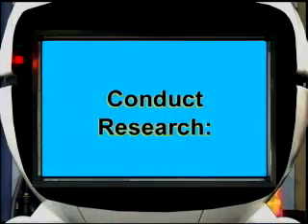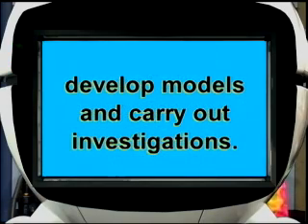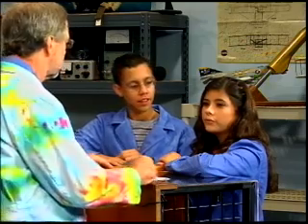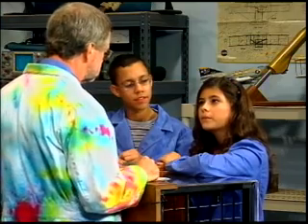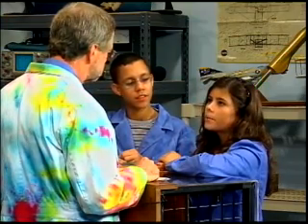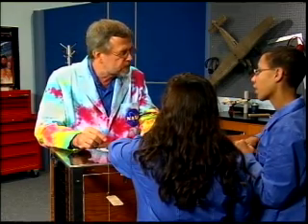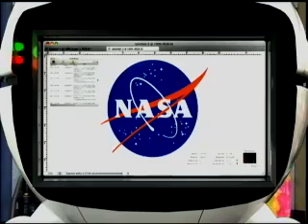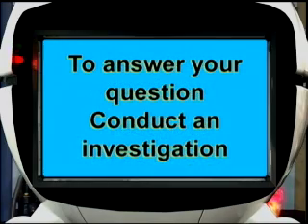DoItAgain : Aeronautical Testing the NASA Way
Teachers will learn how to engage students in the investigation of variables that affect flight patterns of paper aircraft.  Students manipulate wing shape to evaluate the affect on flight patterns. Students launch paper aircraft in the classroom, to collect, measure and evaluate data.  All materials needed to implement the lesson will be created during the workshop.